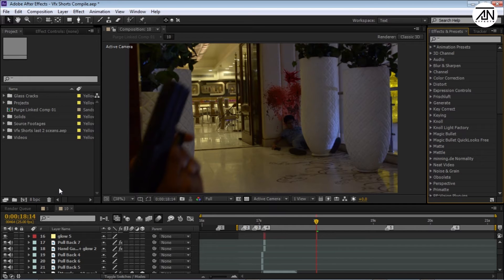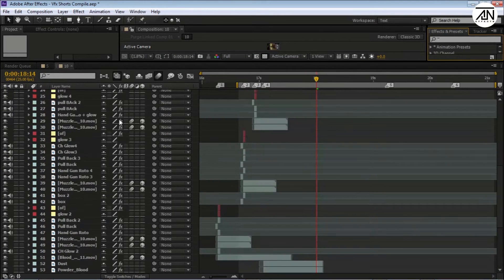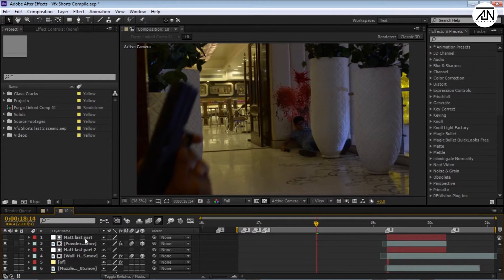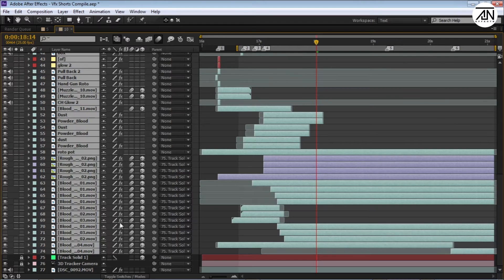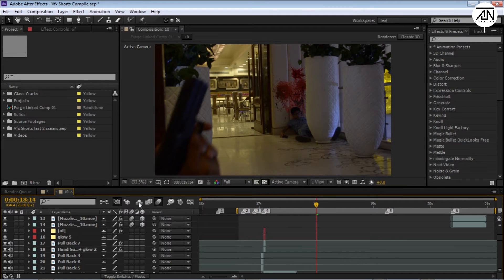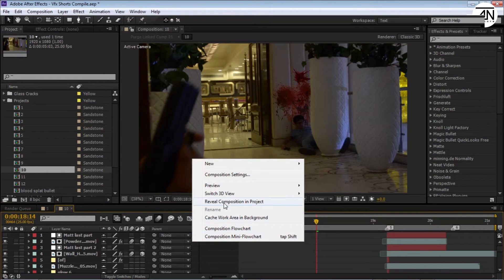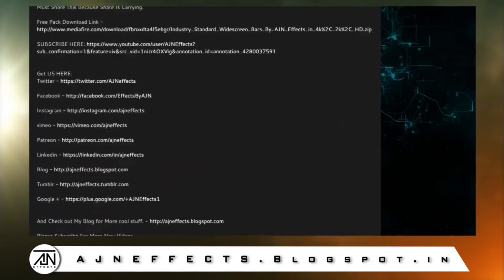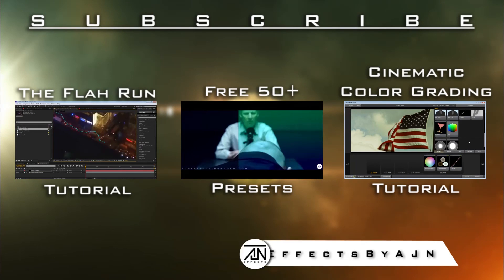Quick Tips: How To Increase your Work Speed In After Effects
This is our Quick Tips Video. In this video i'm gonna tell you 3 tips that how can you increase your work speed in After Effects.
More new Tutorials, Breakdown, Films, Tips Video will Come soon.
And if you guys want any specific Tutorial then let me know. I'll make that for you.

Must Share This Because Share Is Carrying.

♛ AJN Effects ♛